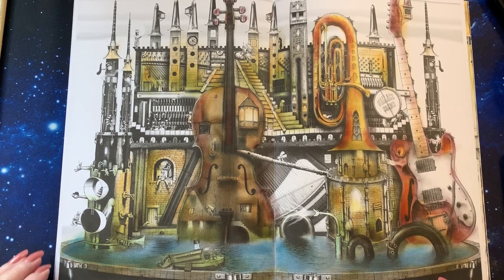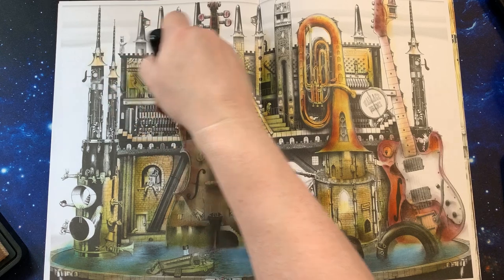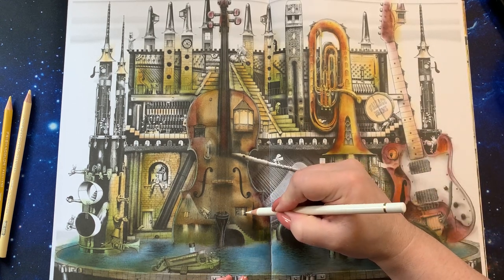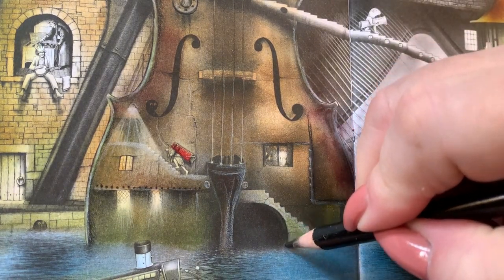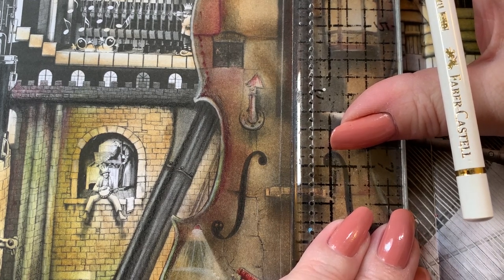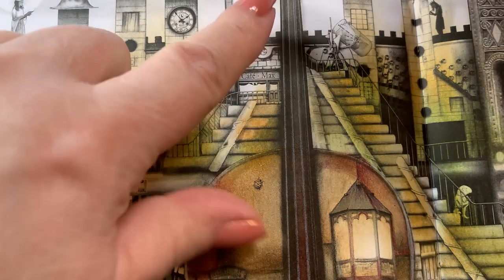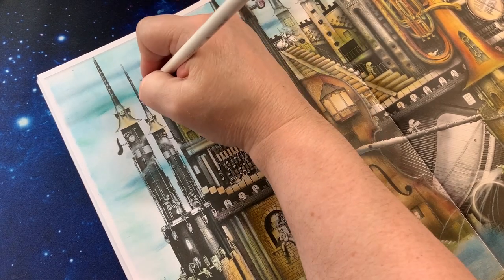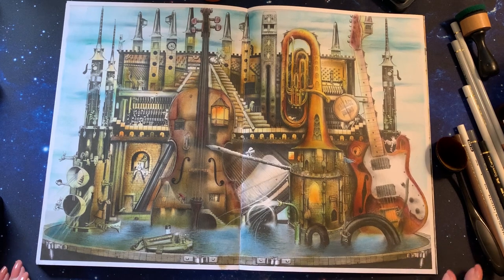Adult Coloring - Colin Thompsons Colouring Book part 2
Distress inking used:

gathered twigs
vintage photo
walnut stain
scattered straw
peeled paint
pumice stone
black soot
broken china
stormy sky
aged mahogany
rusty hinge
squeezed lemonade
spiced marmalade

Polychromos used
White 101
Light Yellow Glaze 104
Cadmium Orange 111
Olive Green Yellowish 175
Earth Green Yellowish 168
Van-Dyck-Brown 176
Bistre 179
Burnt Carmine 193Middle
Phtholo Blue 152
Cobalt Blue 143
Cold Grey 1, 2, 4
Black
Primsa White